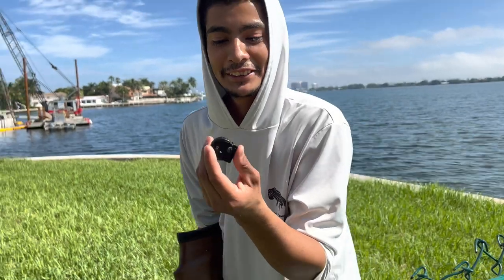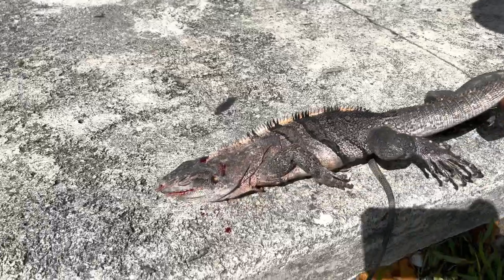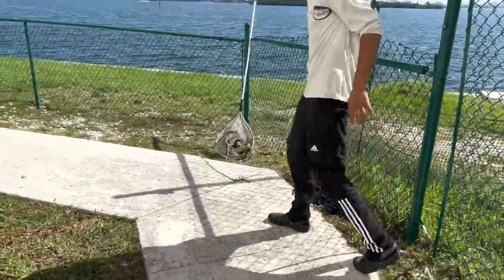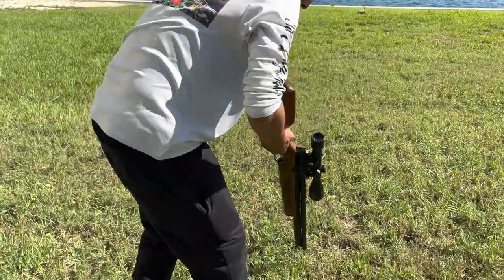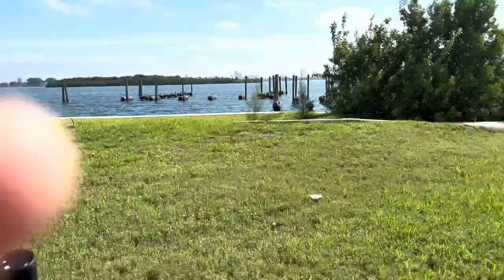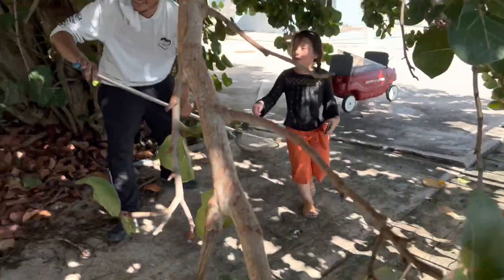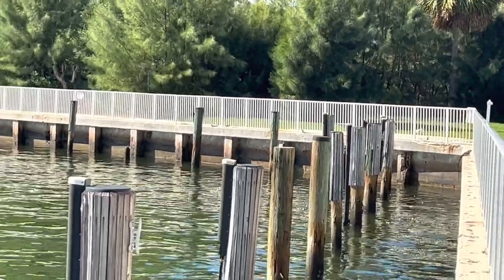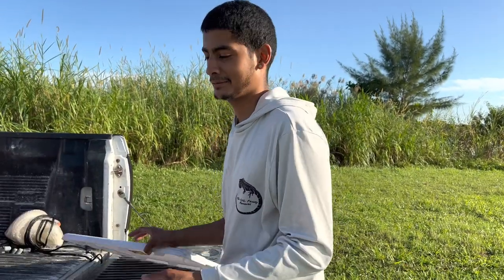IGUANA BOUNTY HUNT IN BISCAYNE BAY